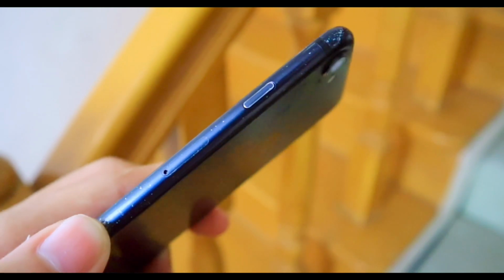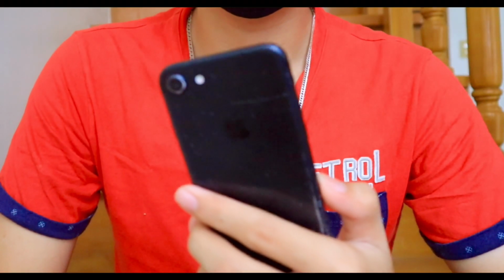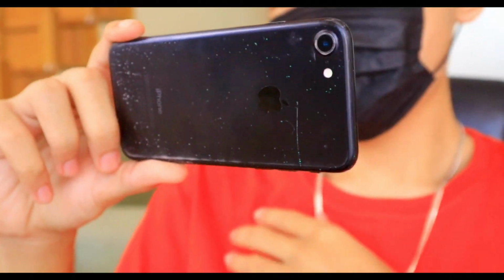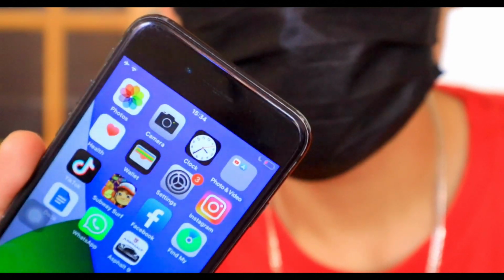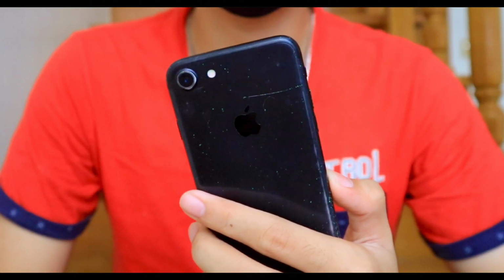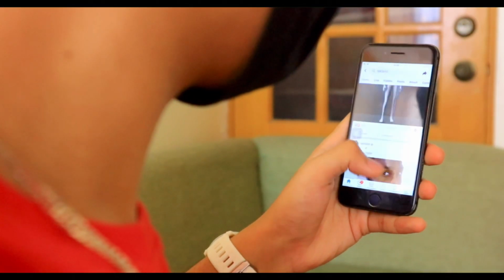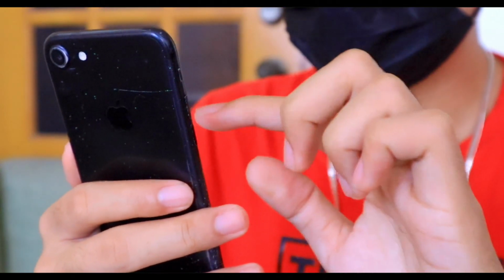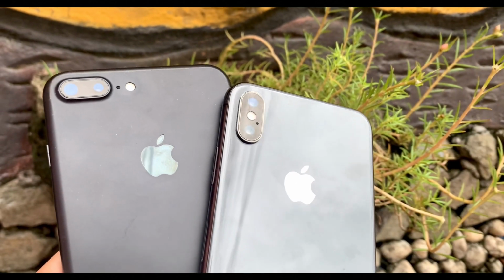iPhone 7 Review in 2021: Kamusta na nga ba?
Tech I'm using right now:
•Camera (Canon EOS M100):

0:00 - 0:58 Intro
0:59 - 3:16 Design
3:17 - 4:25 Display
4:26 - 6:27 Camera
6:28 - 7:46 Performance
7:47 - 8:26 Battery
8:27 - 9:17 Price and Alternatives
9:18 - 9:44 Final Words
9:45 onwards Outro